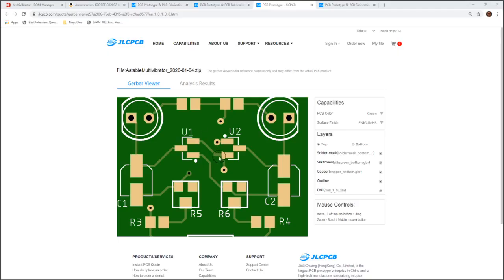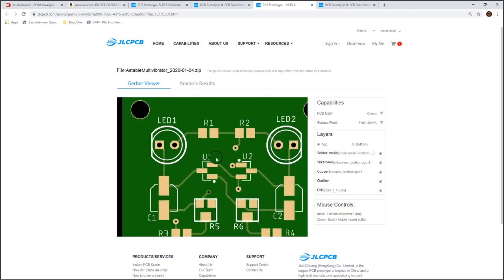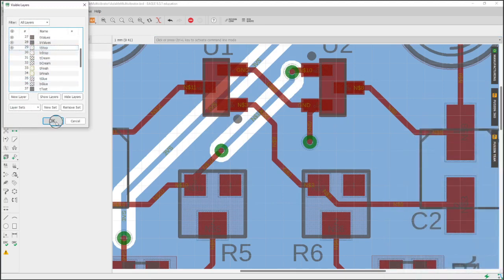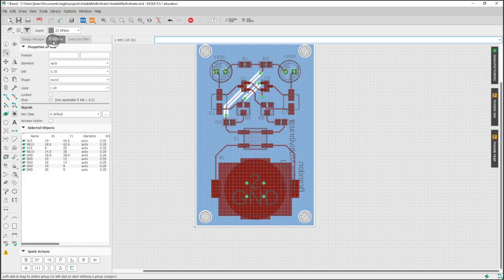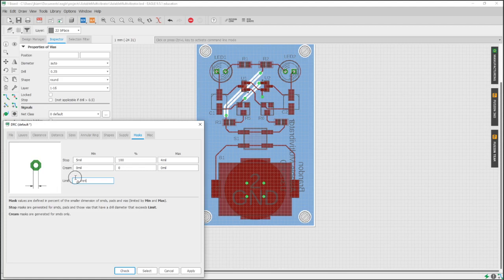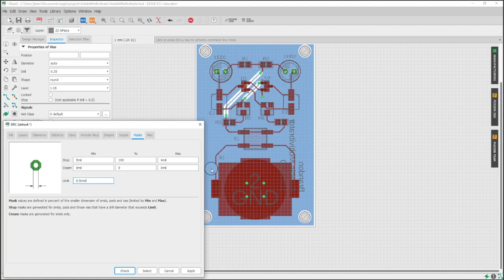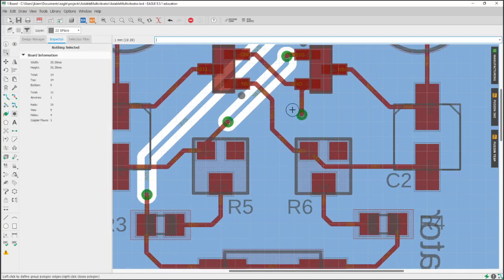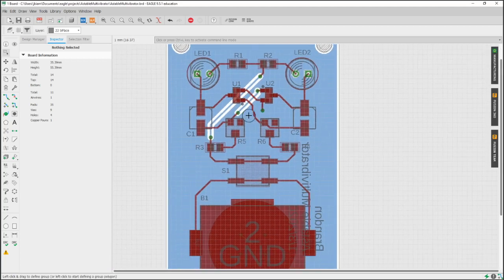Ep21 - Eagle CAD Tutorial - PCB Tent Vias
In this video, we will ensure the copper on the vias will be covered by the solder mask. This is also known as tenting.